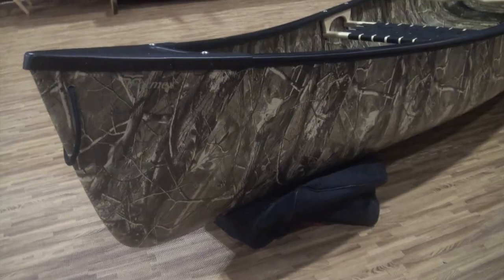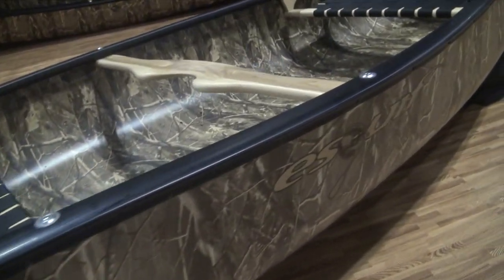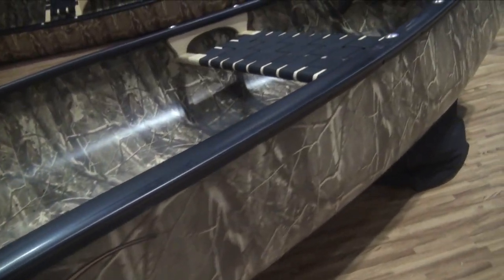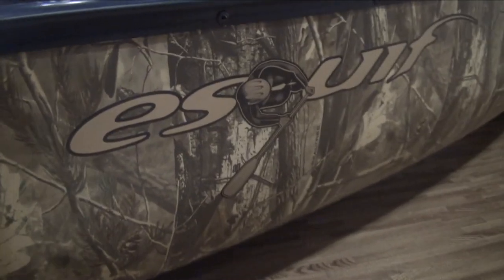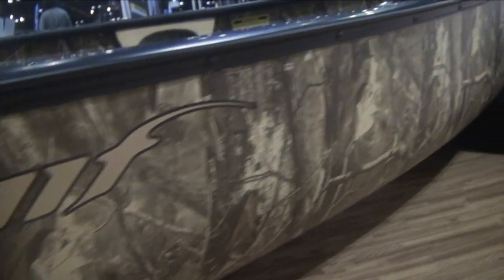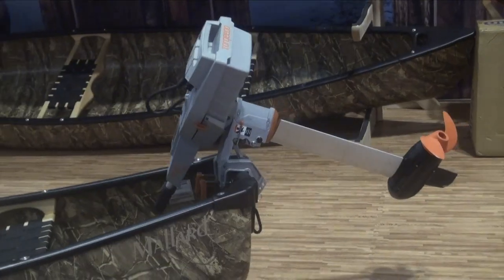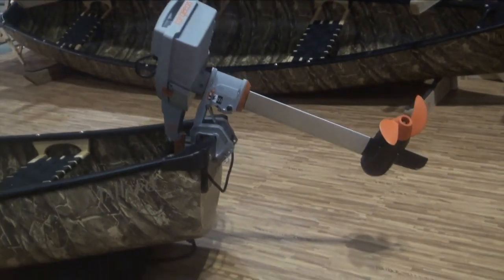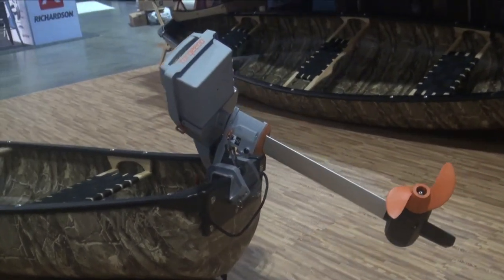ICAST 2023 Esquif Mallard Canoe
David Hadden walks us through the updated @esquifcanoes9793 Mallard at the 2023 ICAST Show.